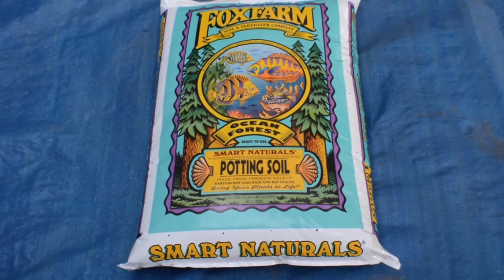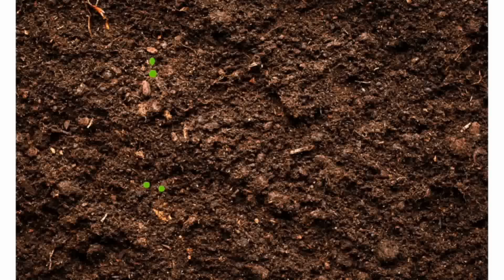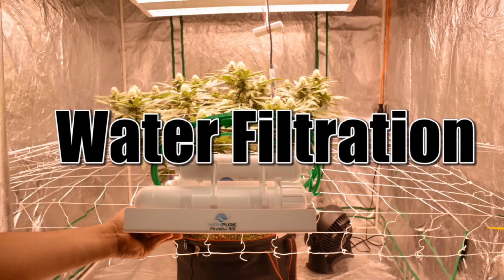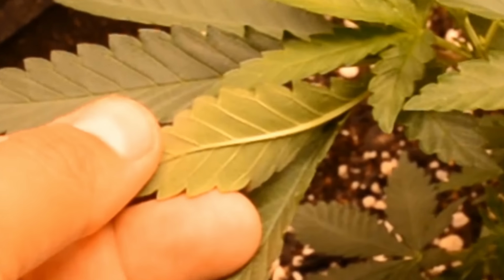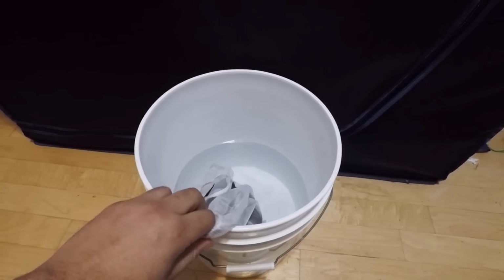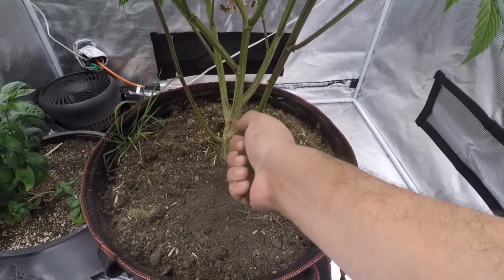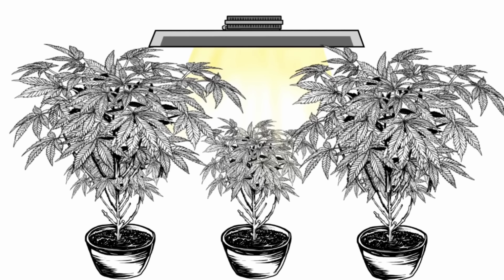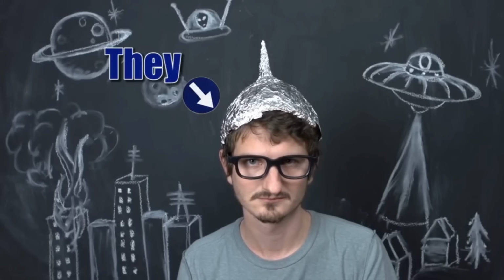Regenerative Gardening 101: Organic Soil Alchemy & Biological Inputs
An introductory guide to regenerative agriculture and organic soil chemistry. This session covers the foundational science of creating shelf-stable botanical inputs for sustainable gardening

Amazon Store